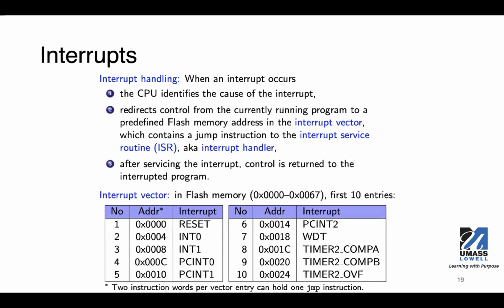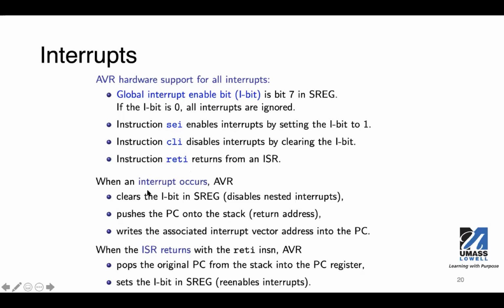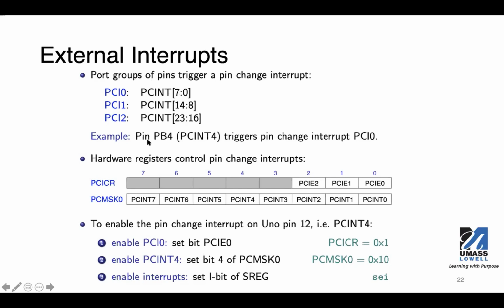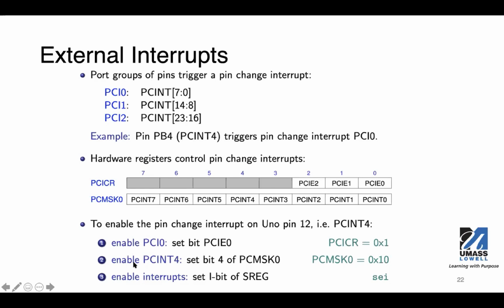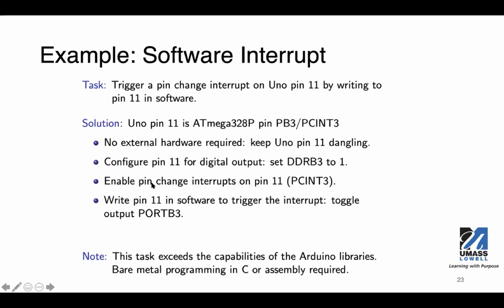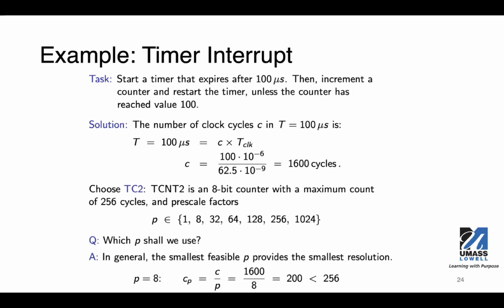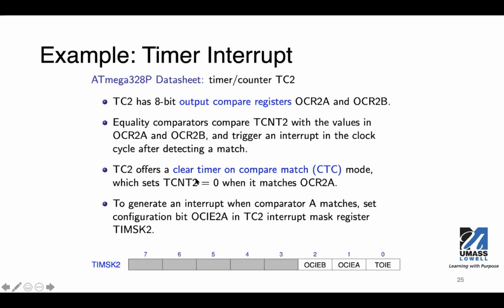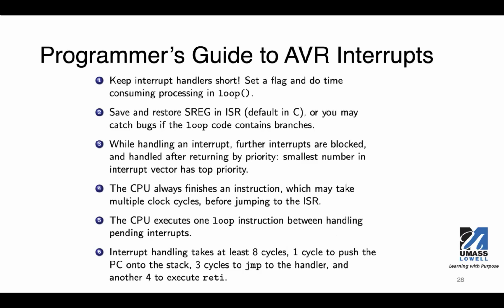EECE.4520/5520 Lecture 11f: AVR interrupt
This video introduces how the interrupts are programmed on AVR processors

Acknowledgement
The lecture slides are from Prof. Strumpen